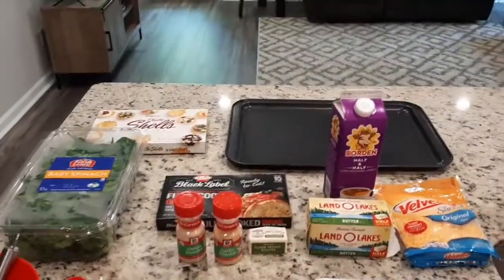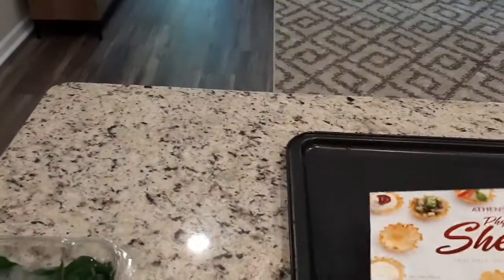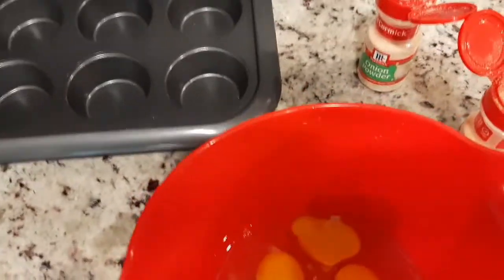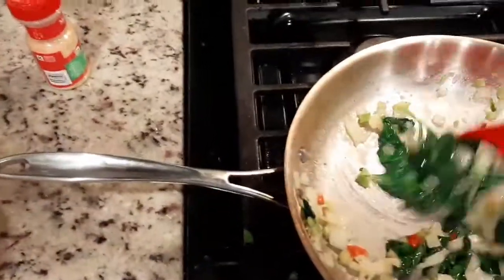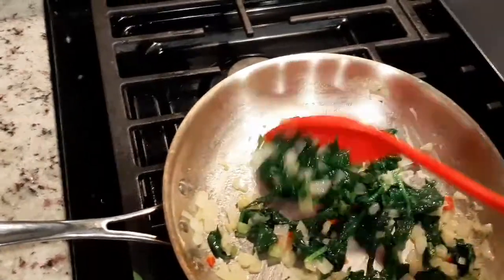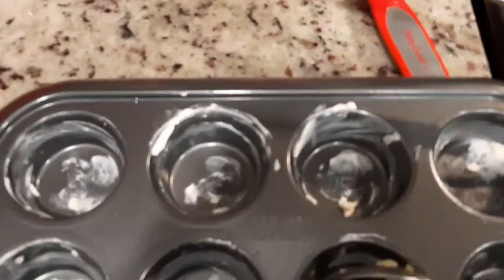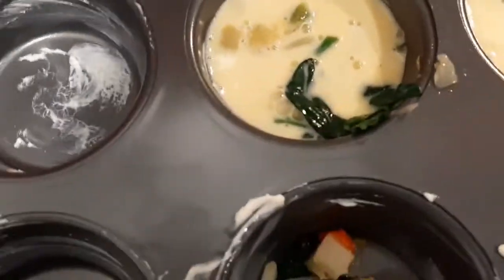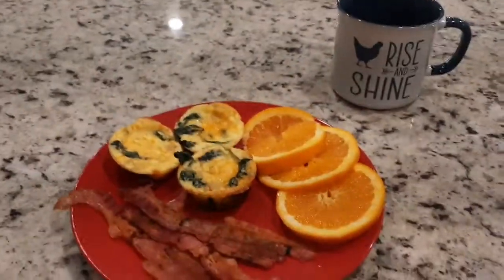Spinach and Cheese Breakfast Quiche Simple as One Two Three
6 Eggs
1 cup Half and Half
1/2 stick Butter
1/2 bag seasoning Blend
1/2 bag Spinach
1/4 cup cheese
pinch of salt
Bacon or sausage